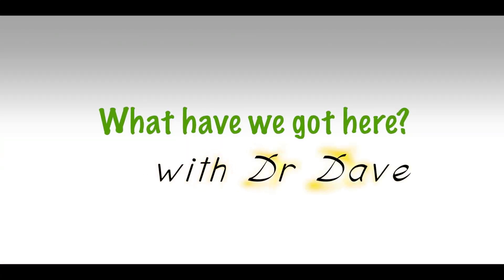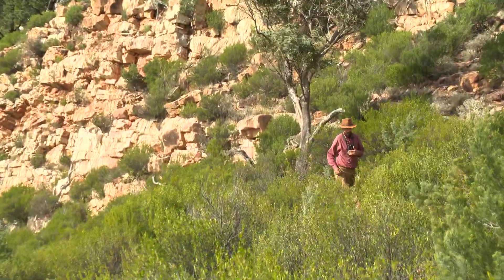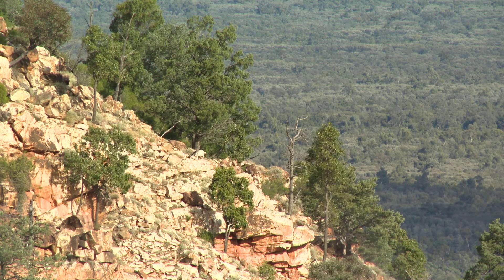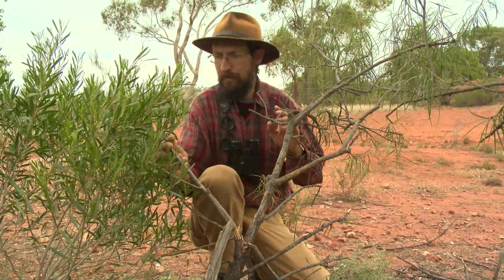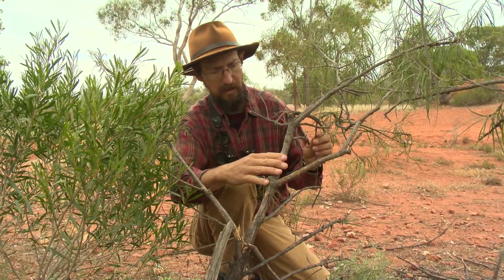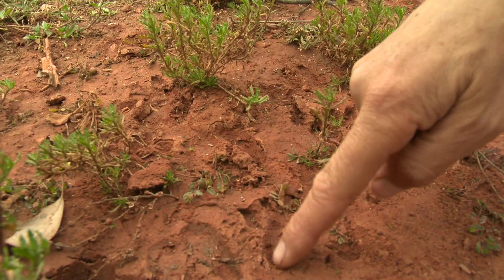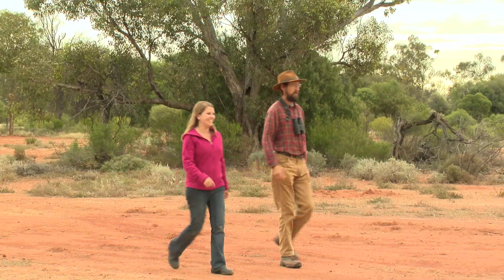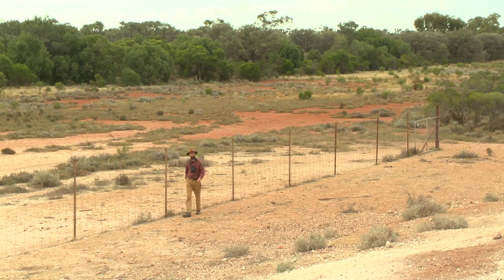Dr Dave - Goats